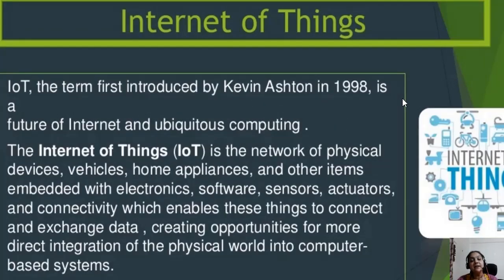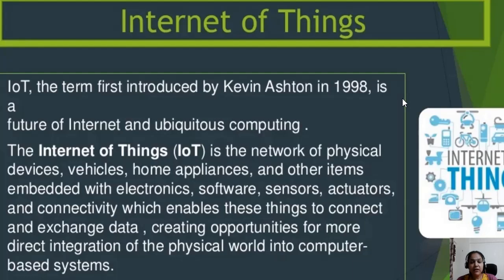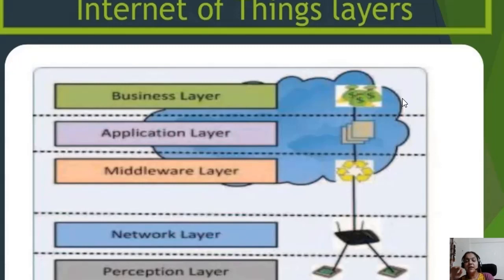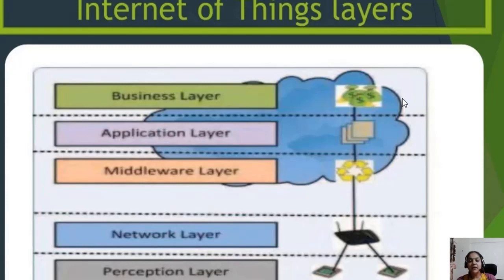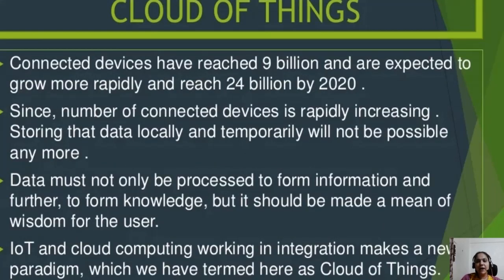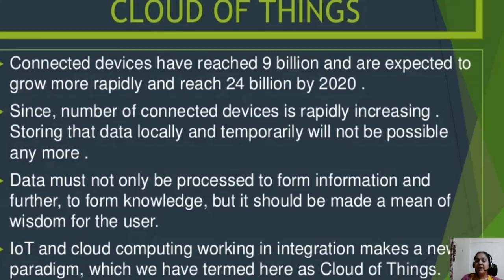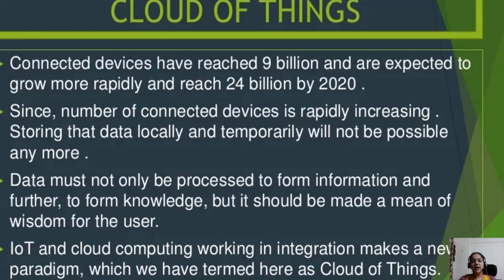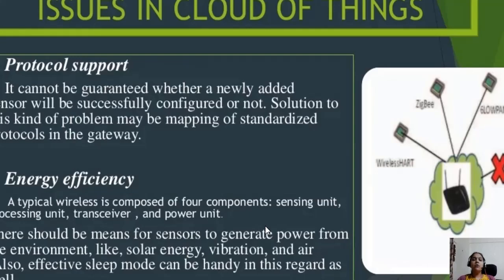Cloud of thing part1 lecture 5